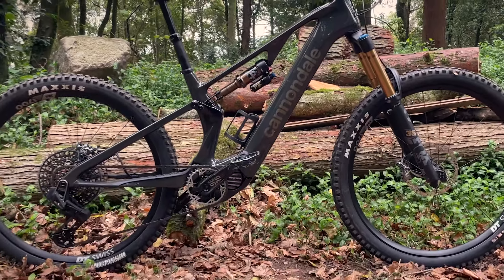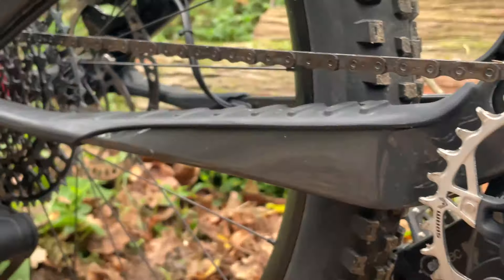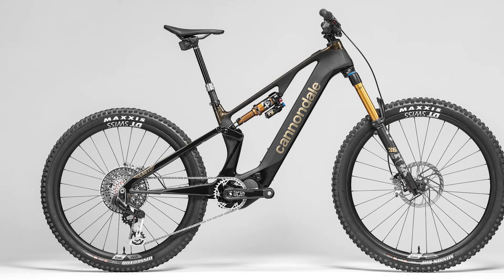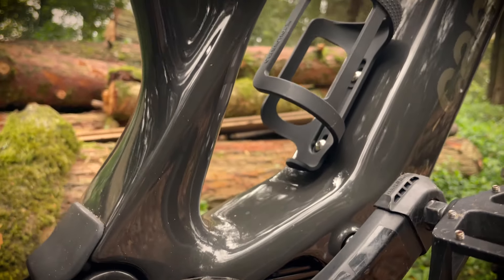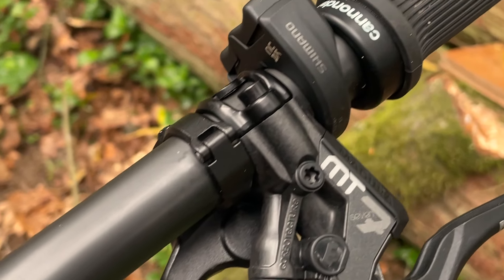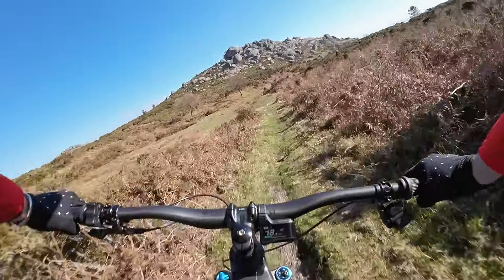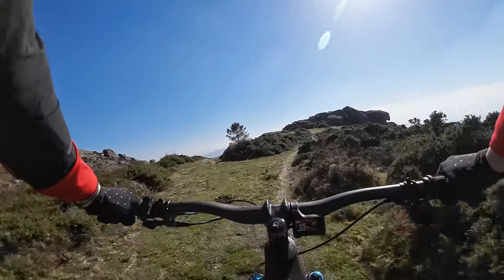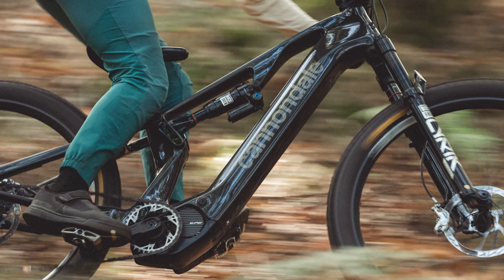Cannondale Moterra SL - First Ride. First Look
The Cannondale Moterra NEO SL really does deliver on the brand’s aim to build ‘The lightest full-power mountain bike ever’.

Apparently the Cannondale Moterra NEO SL came about after an internal debate about what an eMTB should be.

Should it let you whizz up the hills without range anxiety (or ever having to utter the cursed words ‘I’ve got enough left for one more lap’)?

Should you be able to throw shapes and flick it around the trail like a mountain bike that uses leg power alone?

Does SL stand for Super Light, Slightly Lighter, or Slightly Less Good?

The folks at Cannondale thought they could have their cake and eat it, and set about making a bike that would deliver all the torque and battery capacity of a full fat ebike, but with the handling of traditional full suspension bike. The Moterra Neo SL is the result.

Cannondale Moterra NEO SL in a nutshell
150mm rear travel
160 fork travel
Mullet 29/27.5 wheels
Two carbon frame options
Moterra SL LAB7 – 19.5kg claimed weight (based on size Medium with 180ml of sealant)
Moterra SL 1 – 19.7kg claimed weight
Moterra SL 2 – 20.6kg claimend weight
Moterra SL Lab 71 – £12,500
Moterra SL 1 – £8,550
Moterra SL 2 – £6,550
All bikes in the range are 150mm rear/160mm front travel bikes, and come with a mullet wheel set up – although a flip chip allows you to run a 29er front and rear if you choose.

Weighing in around 20kg for a whole bike, it’s still up there near the weight of old alloy DH sleds – but that was fun even without a motor, right?

The Moterra Neo SL comes fitted with a Shimano EP801 motor, delivering 85Nm of torque. You get a 601Wh battery which is Cannondale’s own design of battery, complete with dense battery construction that packs more power into each cell, plus a lightweight liner to keep the weight down.